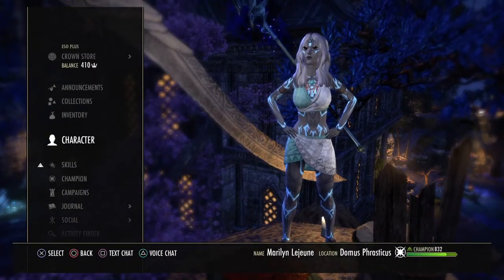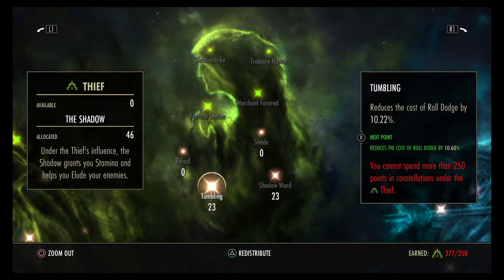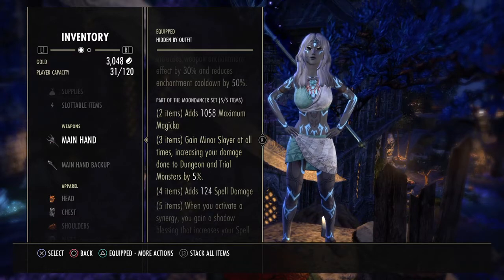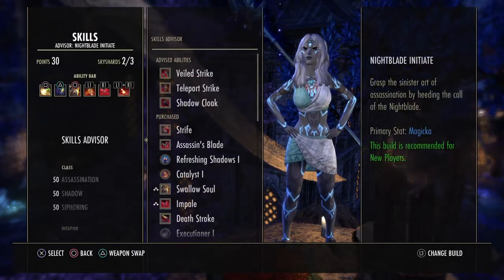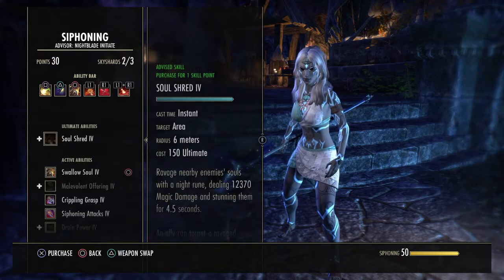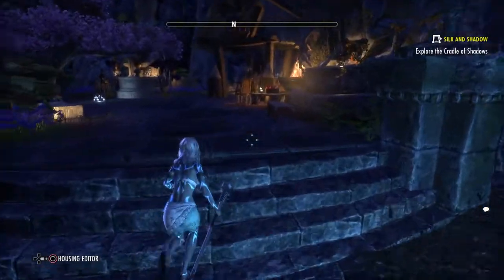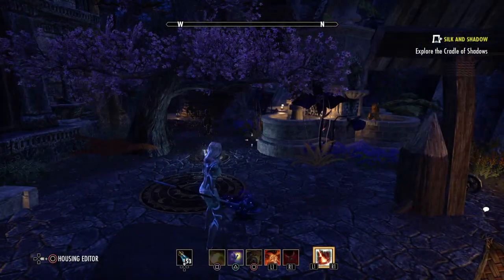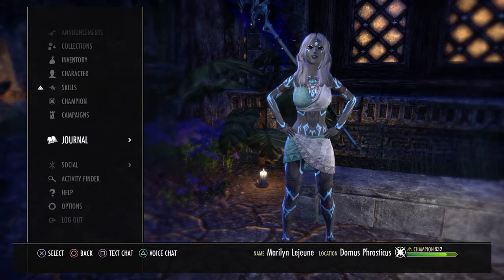ESO - Summerset: Mag Nightblade Build/Dps Guide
Explains the core fundamentals of the class changes, gear and DPS.